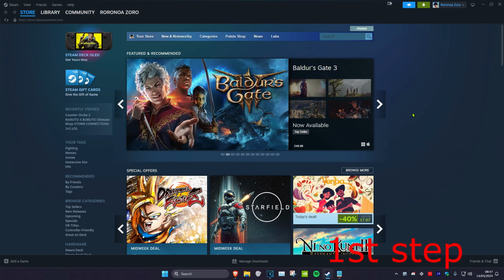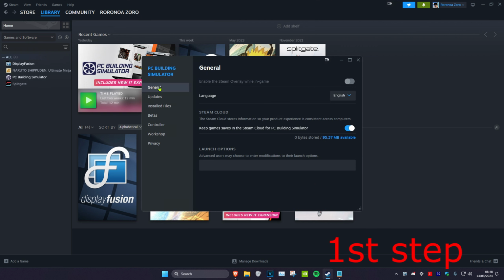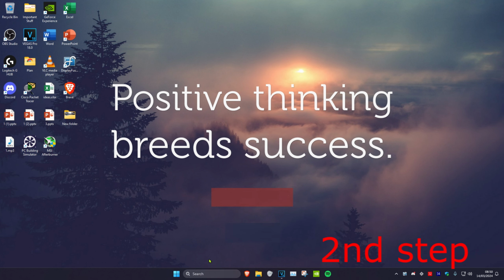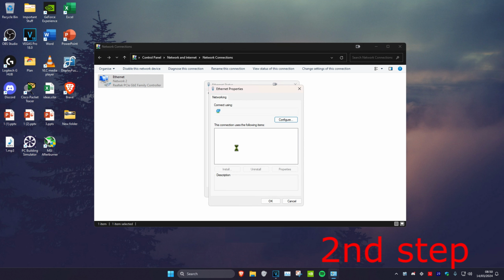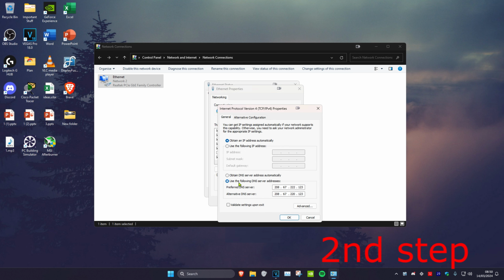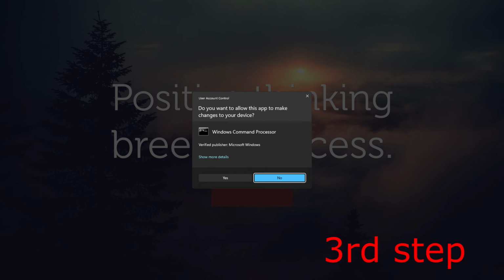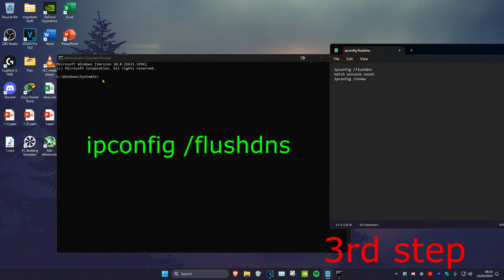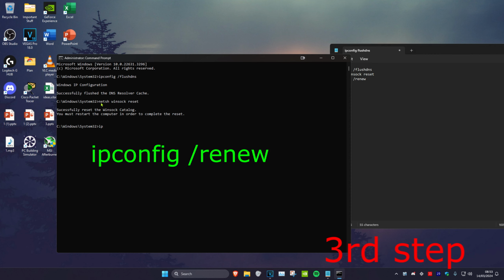How To Fix High Ping & Packet Loss in CS2 (Counter-Strike 2)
CS2 - How To Fix High Ping & Packet Loss!

A short tutorial on how to fix high ping and packet loss when playing Counter Strike 2 on your PC.

Steam Launch Options:
rate 128000 cl_cmdrate 128 cl_interp 0 cl_interpratio 1 cl_lagcompensation 1 rate 128000 cl_cmdrate 128 cl_interp 0 cl_interpratio 1 cl_lagcompensation 1

CMD Commands:
ipconfig /flushdns
netsh winsock reset
ipconfig /renew